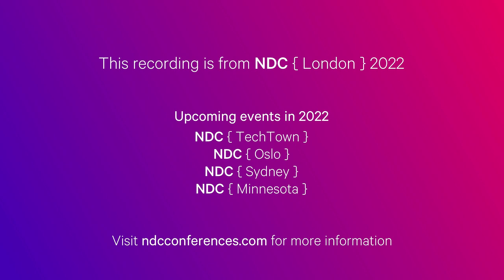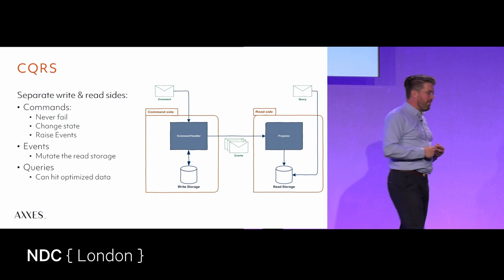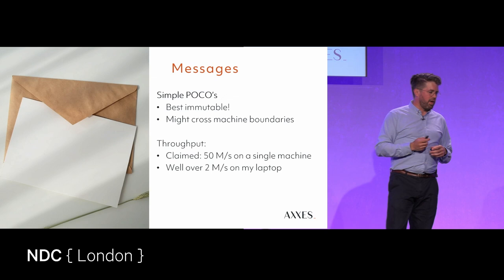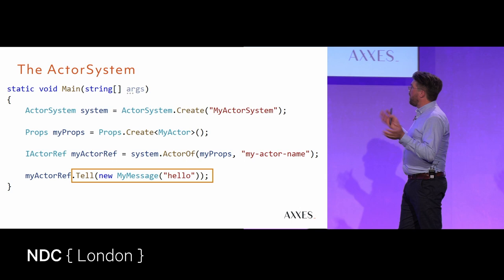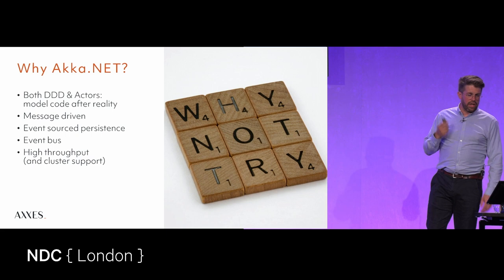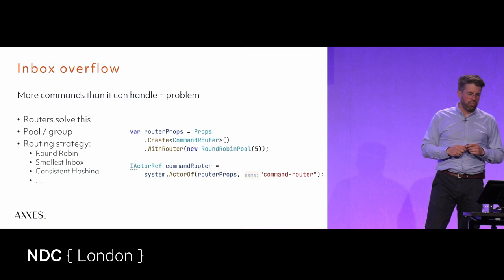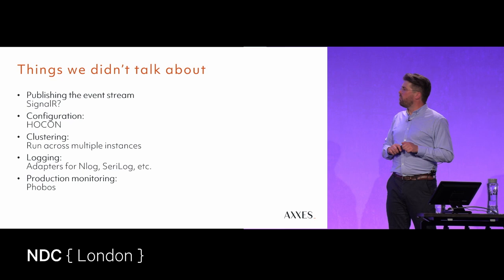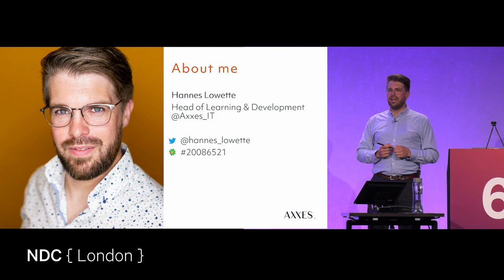Actors can rule your DDD world - Hannes Lowette - NDC London 2022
Have you considered using an actor model to build an event based CQRS system? Why not? Actors and DDD are a match made in heaven!

When developers learn about DDD, they tend to find a way to work the principles into their codebase. After a while, they may end up with some form of event sourcing or CQRS. But often times, the possibilities of using an actor model, such as Akka.NET, are overlooked.

In this talk I will show you to all the things you need to know if you want to build such a system using .NET 6 and Akka.NET. Expect to see a lot of code!

An elementary knowledge of DDD principles is required to attend this session.